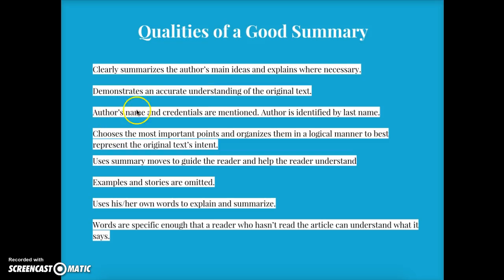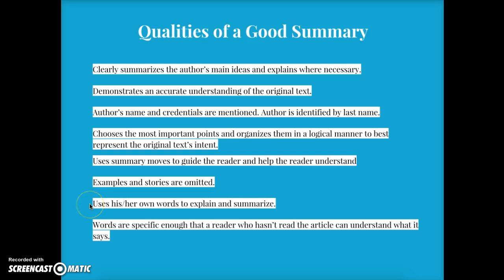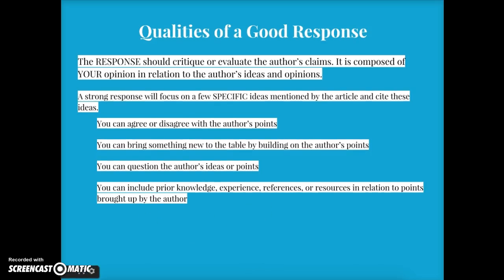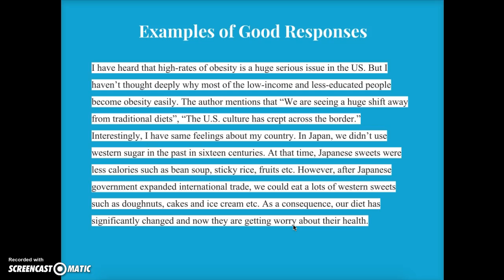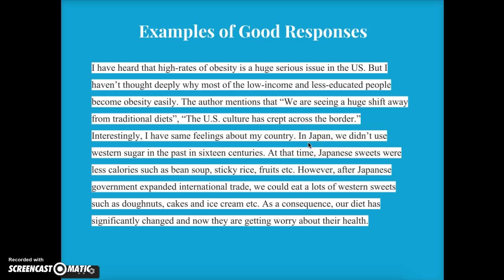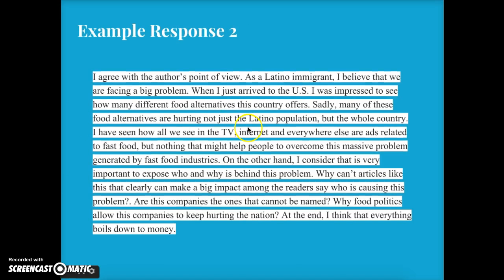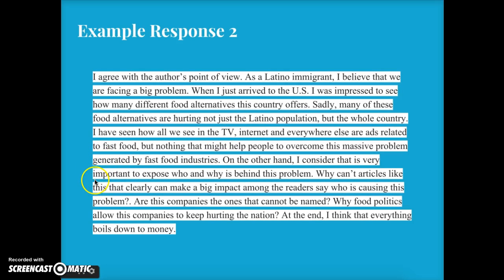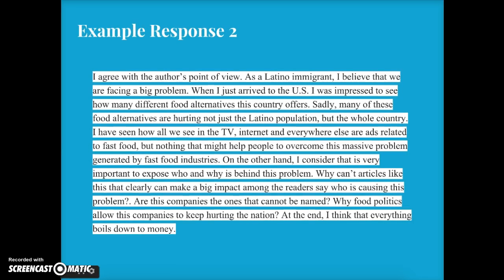Qualities of a Good Summary/Response - ESL 52